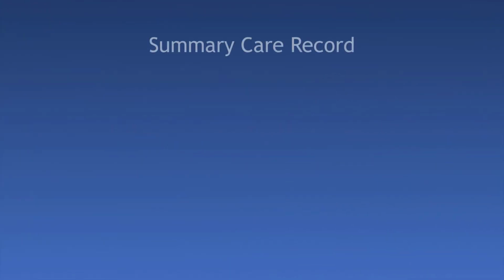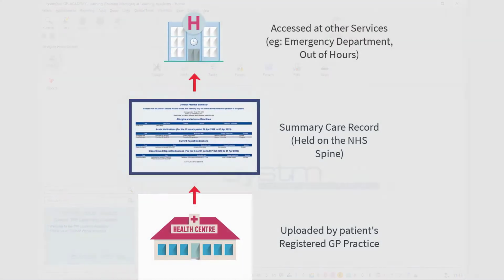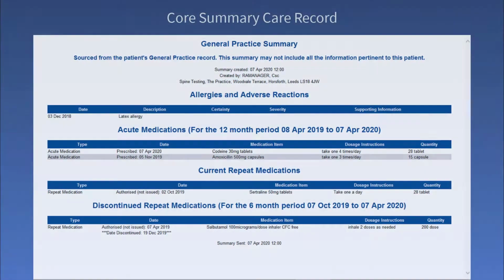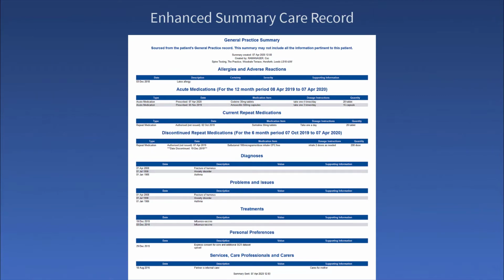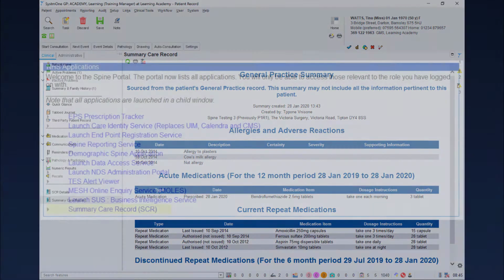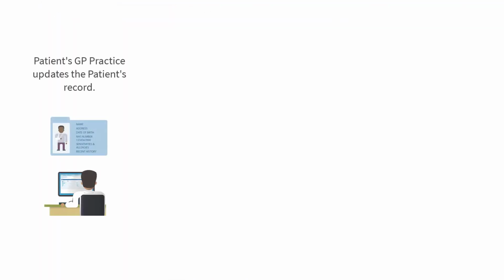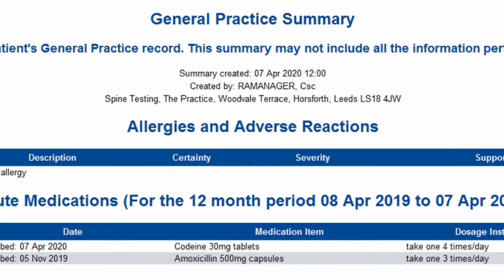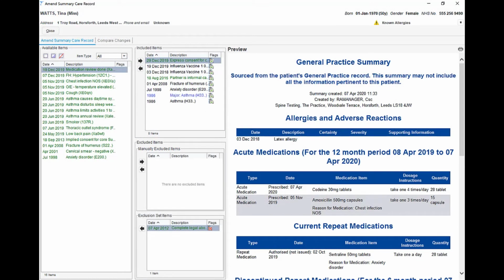Summary Care Record - Introduction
This video provides a brief introduction to the Summary Care Record, and how it is supported in SystmOne.
Start here if you are new to the Summary Care Record.